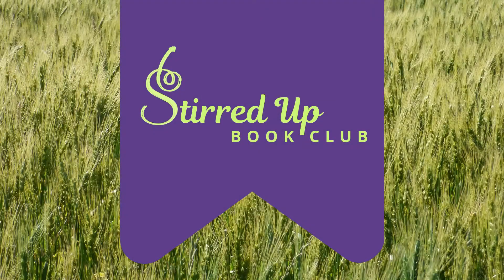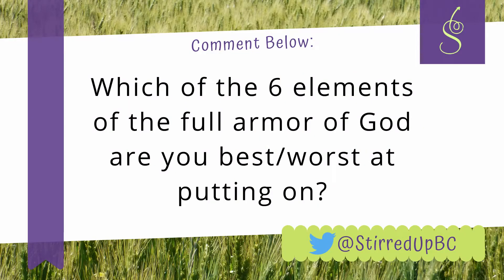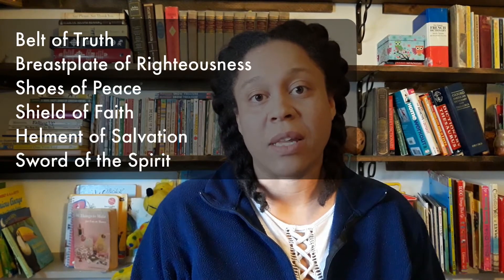Wiersbe, ch.8, 9 &10 | The Armor of God and Evil Spirits in the Home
How do we put on the breastplate of righteousness and the helmet of  salvation and all the elements of the full armor of God? What are the origin, organization, operation and outcome of Satan and his demonic army? Why does the enemy attack marriage? Also, witness an introductory attempt at a 3-sentence summary.

This video covers chapters 8, 9 and 10, the final chapters of the Strategy of Satan by Warren W. Wiersbe, looking into what to wear to spiritual battle, the nature of Satan's Army, and the enemy's inroads to our homes.

New to the channel and want to know more about this book?

Look for our March 2020 TBR / Book of the Month teaser video. Looking forward to your comments on this book and the next!

At Stirred Up Book Club there is no condemnation if you don't find time to read the book. Every Book Chat includes a summary so that you can watch instead of read and still participate in the discussions.

We read books that inspire our great homeschooling and homemaking endeavors, and we do it in manageable chunks.  Optional discussion questions (and my attempts to answer them) are sprinkled throughout. Or broach your own topic and see what other people say in the comments below.

Welcome to the club!